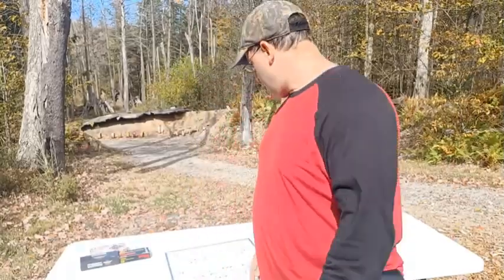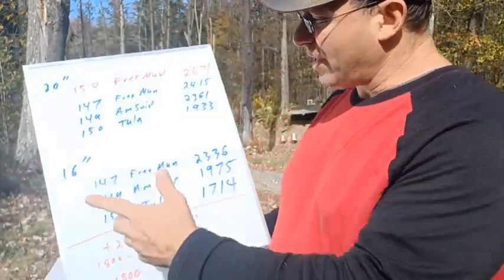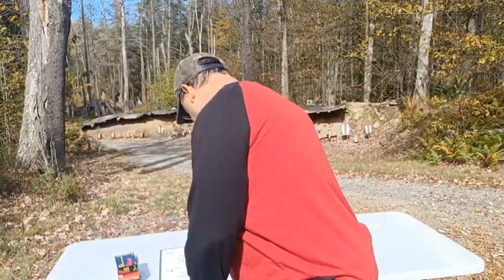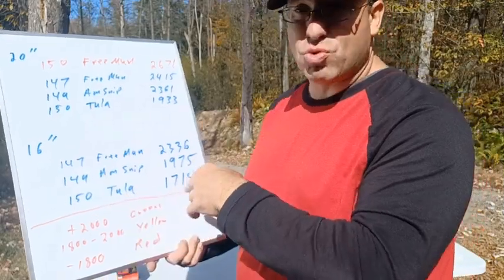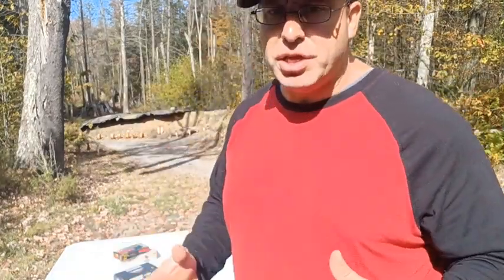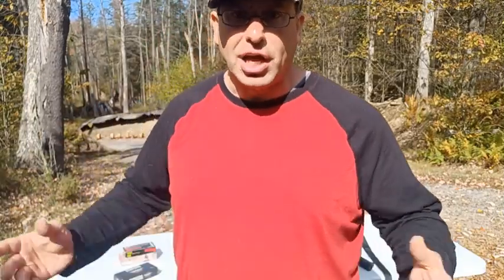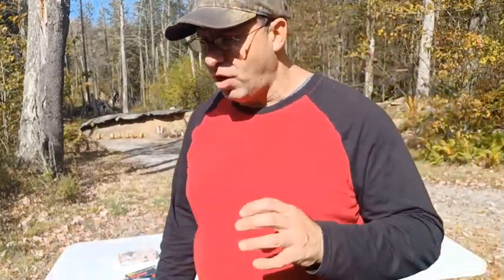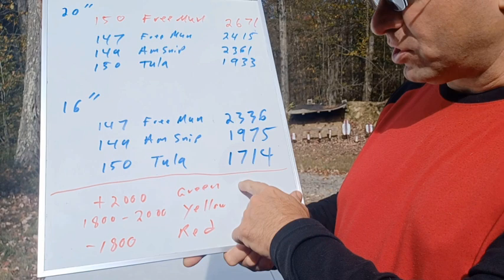Does a 12.5 inch AR-10 makes sense?